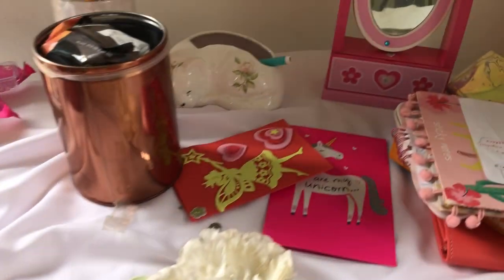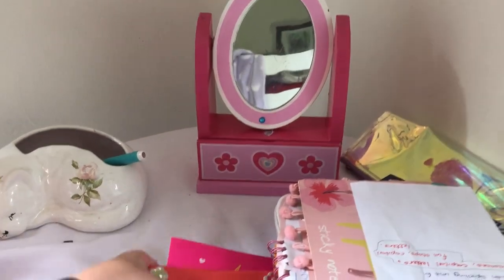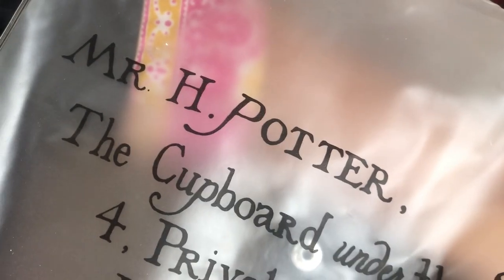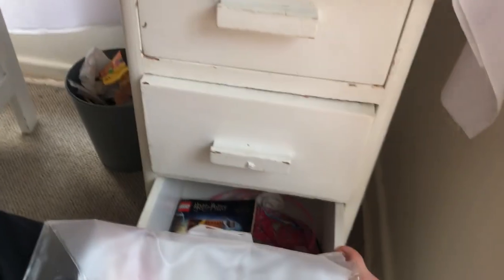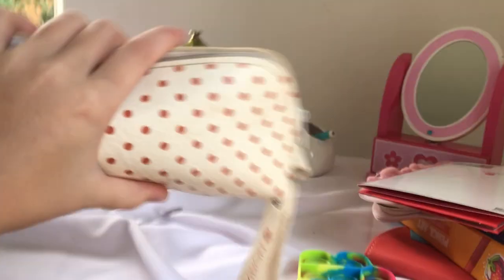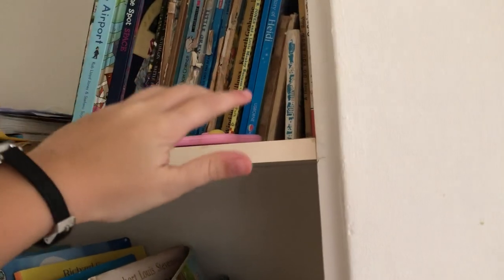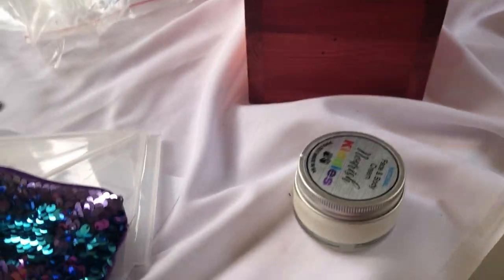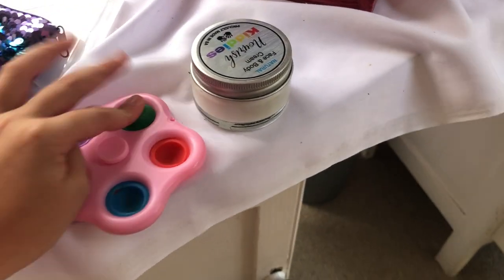Clening my desk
cleaning my deask